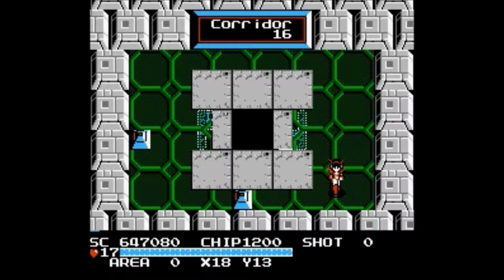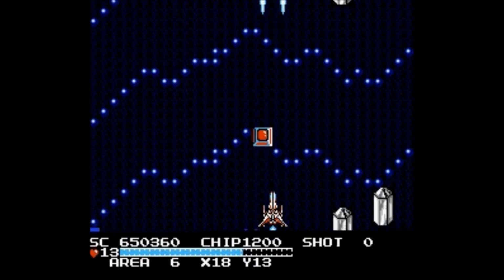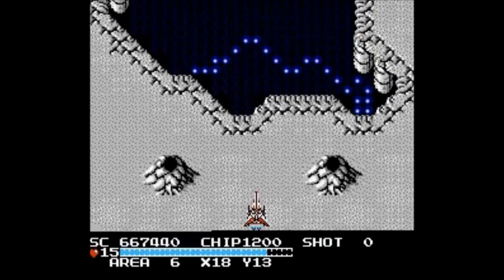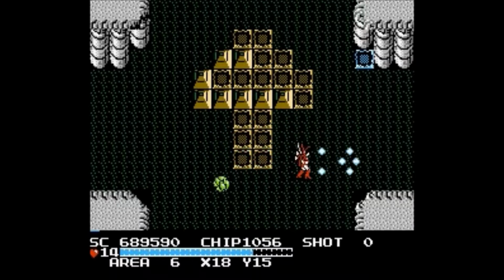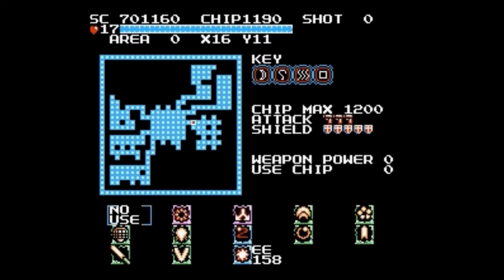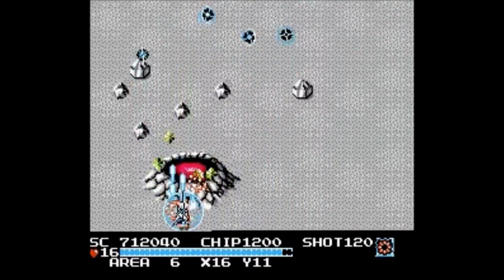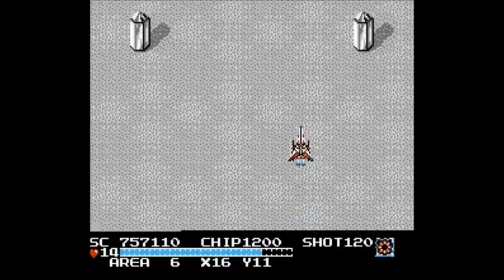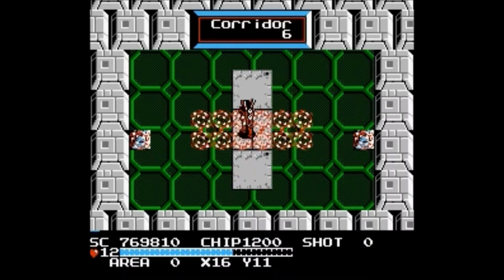Let's Play The Guardian Legend Episode 10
WIth Corridors 15 and 5 blasted to bits, we forge ahead and fly our way into Corridors 16 and 6 to collect our next key!